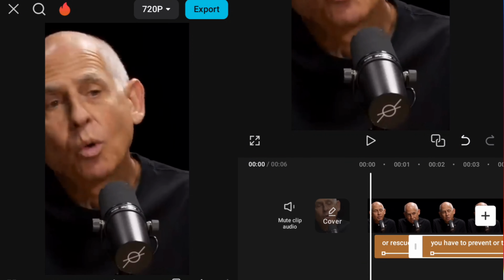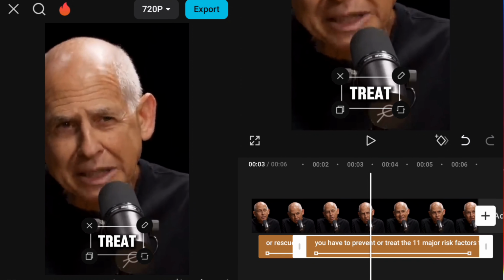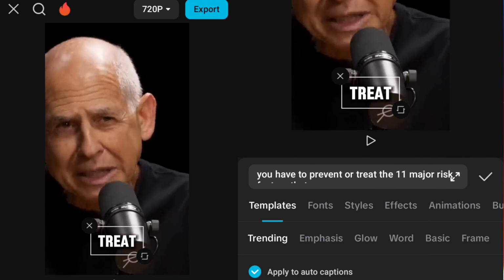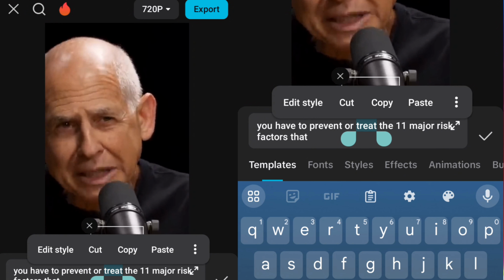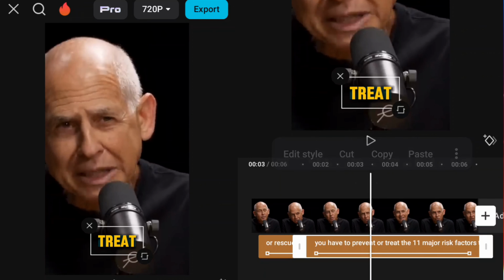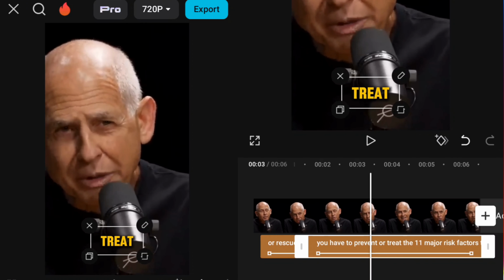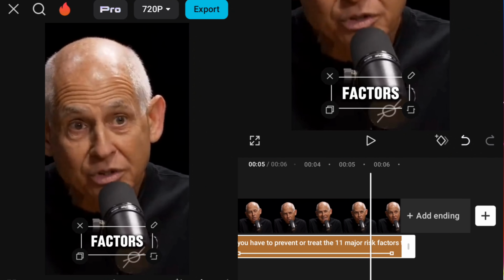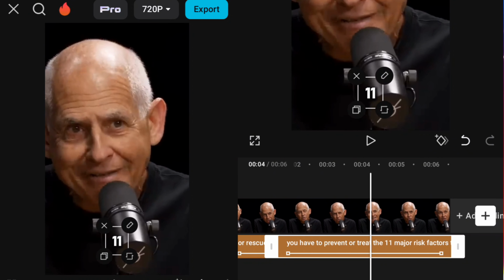how to make text change color in capcut | Latest Guide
How to Create Multi-Color Text in CapCut | Change Individual Text Colors | CapCut Tutorial

In this video, I’ll show you how to create multi-color text in CapCut by changing the color of individual text characters or words. This step-by-step tutorial will guide you through the process of customizing your text for more creative and dynamic video editing.

You’ll learn:

How to apply different colors to individual letters or words in your text within CapCut.
Tips for creating multi-colored text effects to make your videos stand out.
How to use CapCut's text editing tools for more professional-looking video projects.
Whether you’re editing for TikTok, YouTube, or any other platform, this multi-color text effect is perfect for making your videos more engaging and visually appealing.